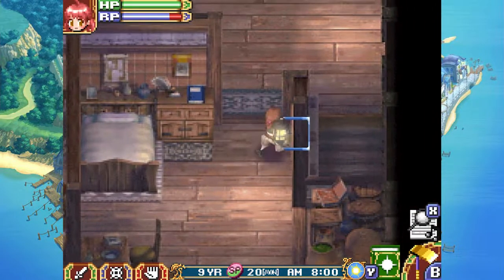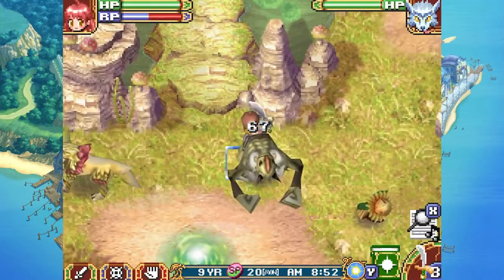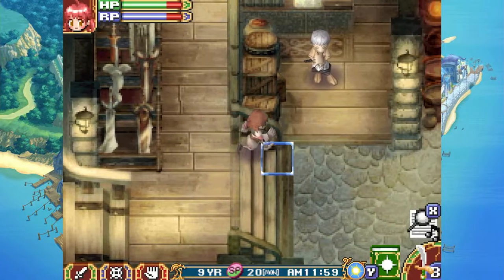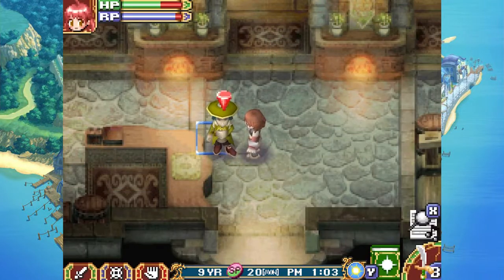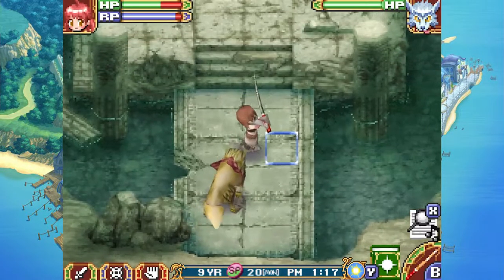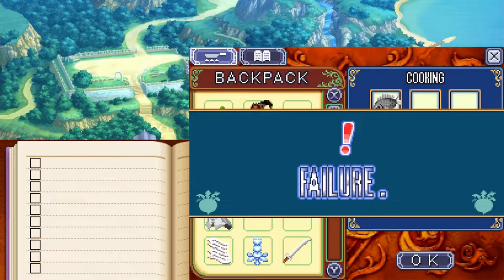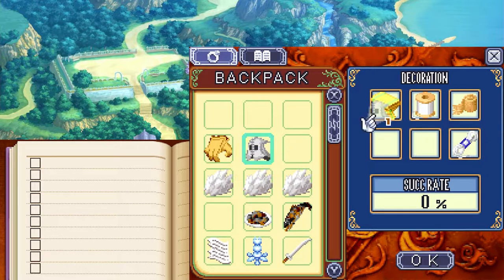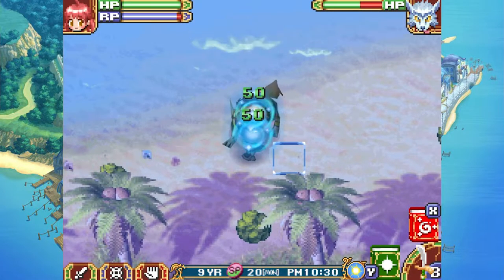Dry Curry and Fish - Episode 44, Rune Factory 2: A Fantasy Harvest Moon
Progress is being made and we're not far from the end of the bulk content.